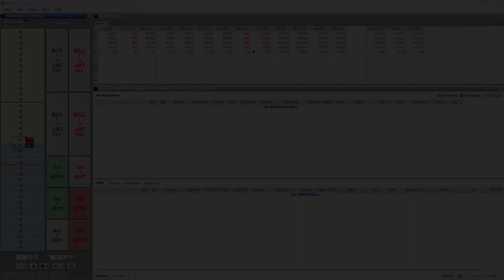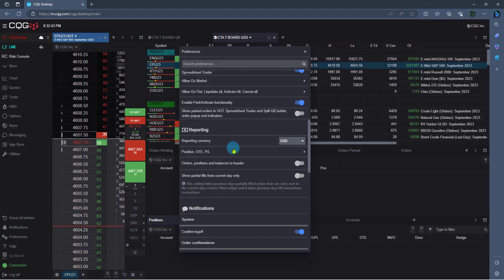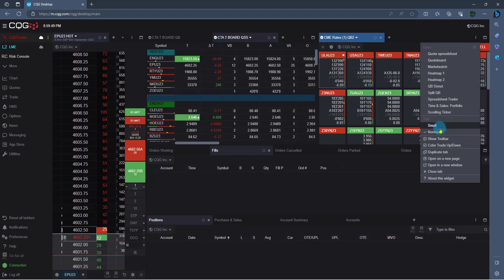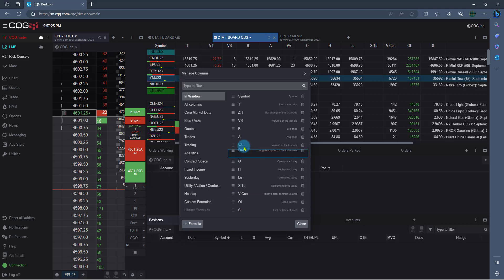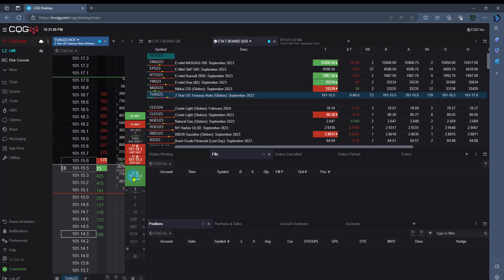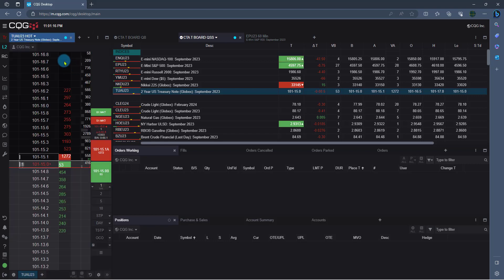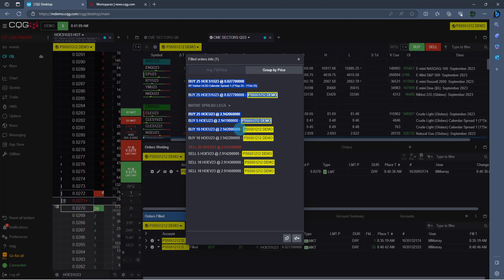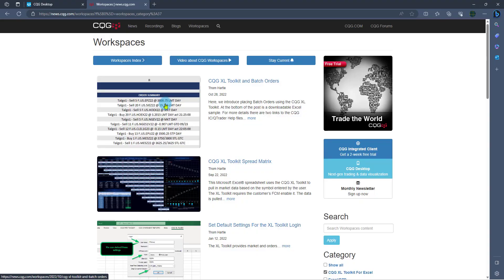Transitioning from CQG Trader to CQG Desktop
This video is to help Traders transitioning from CQG Trader to CQG Desktop. You will find desktop easy to use, superior in features and also has the history of reliability you expect from CQG.